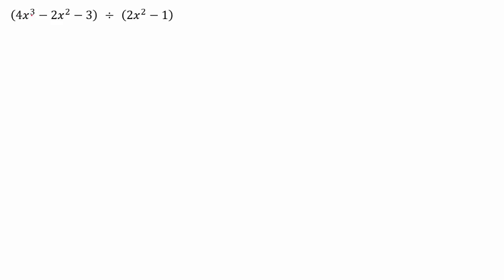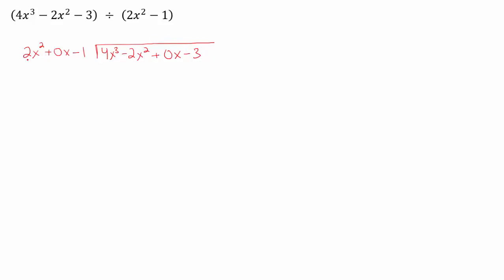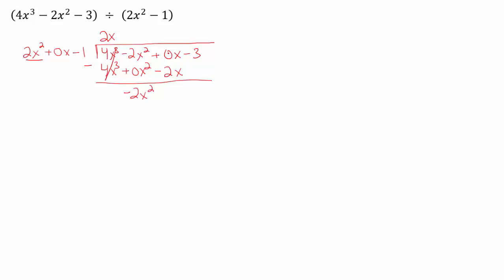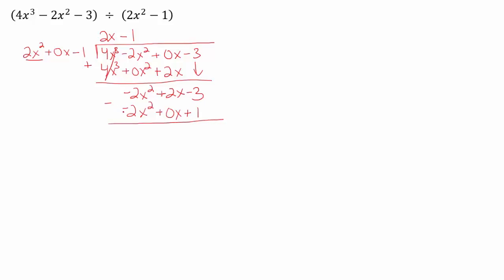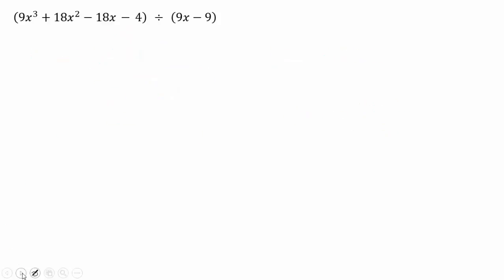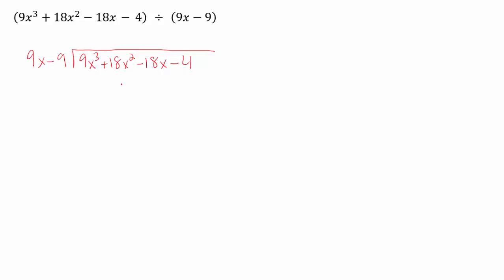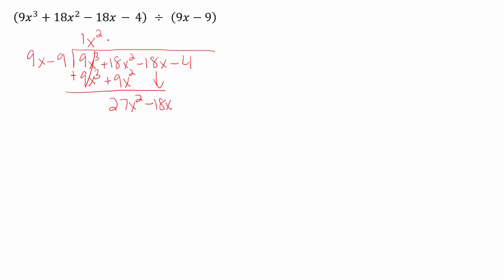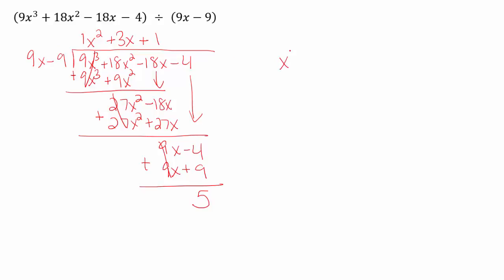Polynomial Long Division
Polynomial division made easy!